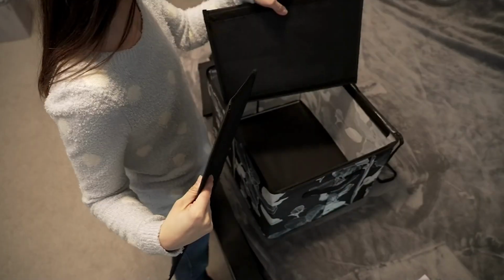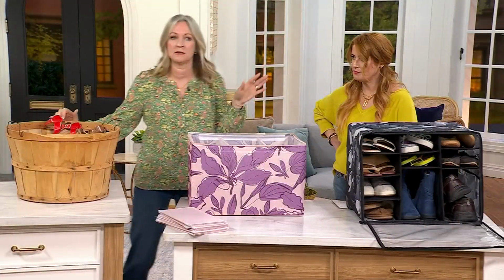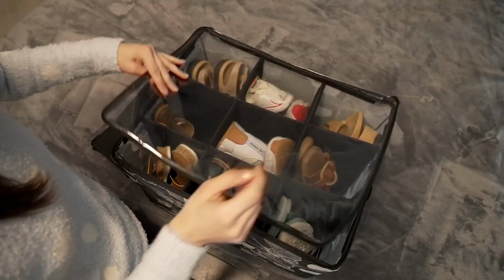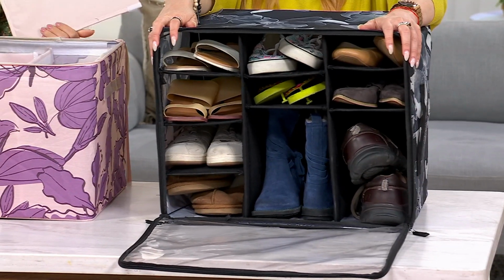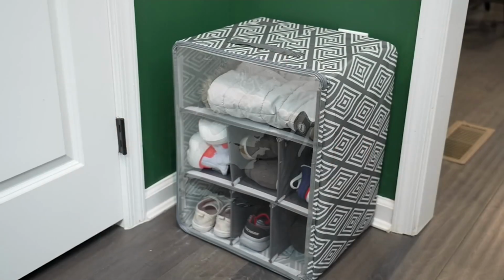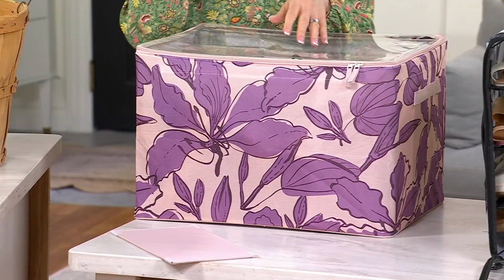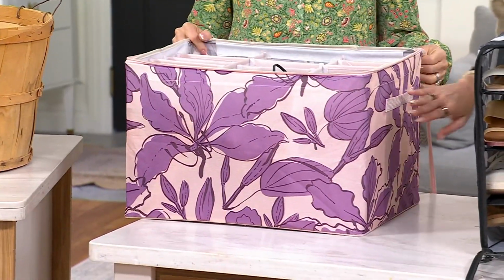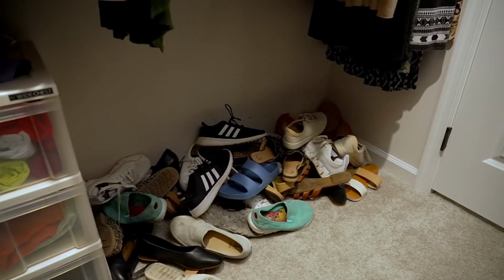Periea 12-Compartment Shoe Organizer on QVC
Periea 12-Compartment Shoe Organizer

Those platforms, pumps, and penny loafers piling up? Put them in their proper place with this 12-compartment shoe organizer. Easily accessible, they'll be clearly visible (and protected too!) with a clear-view zippered top. From Periea.